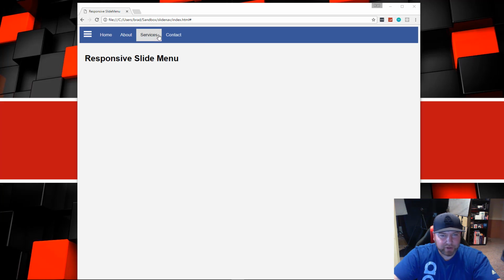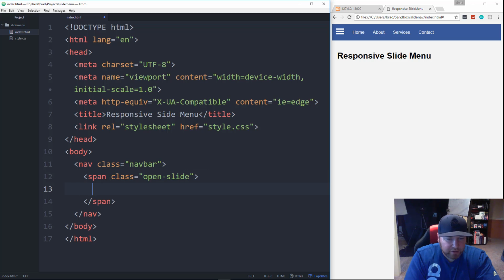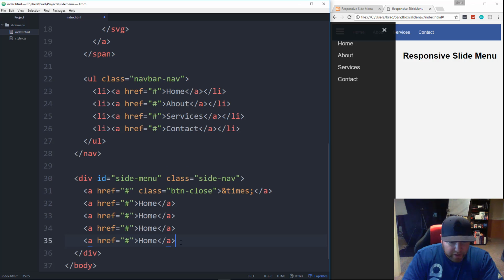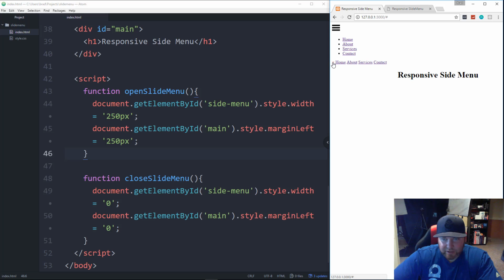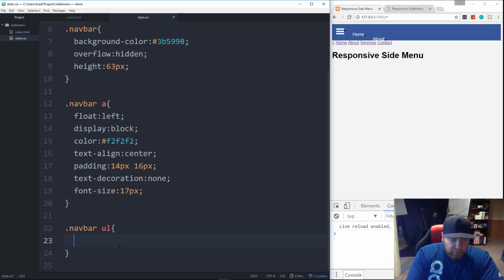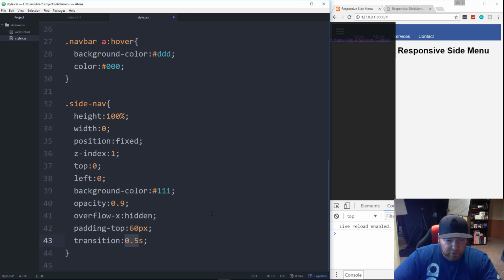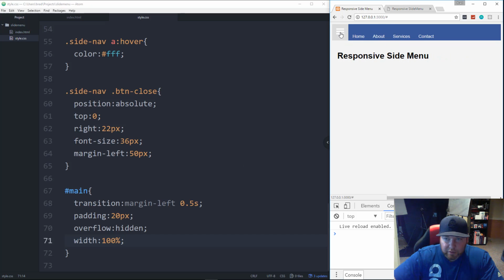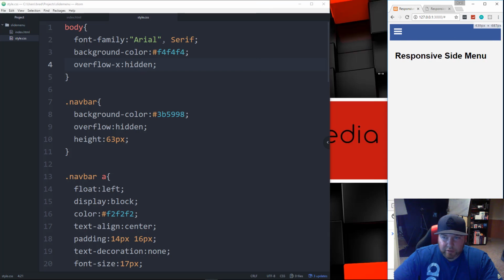Responsive HTML & CSS Side Menu From Scratch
In this video we will build a responsive collapsible side menu using HTML5, CSS3 and just a bit of JavaScript. We will not be using any 3rd party frameworks or libraries, everything is from scratch